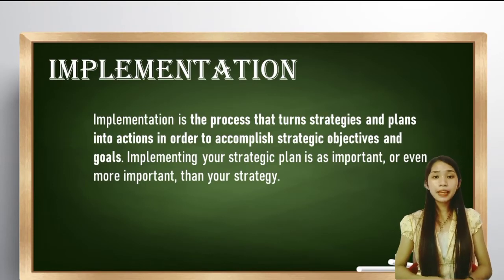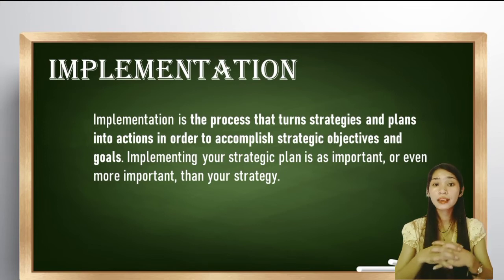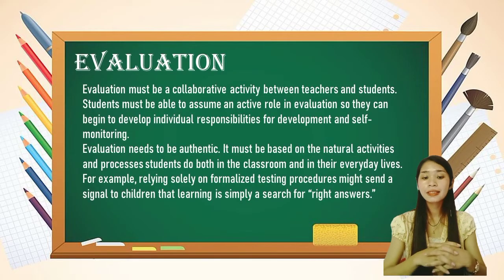Unit 5: The Instructional Learning Process